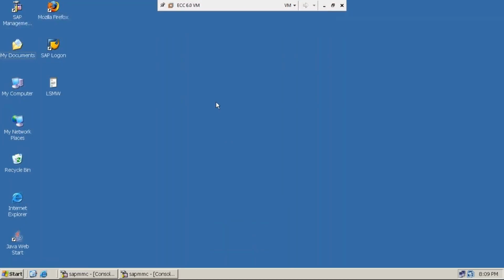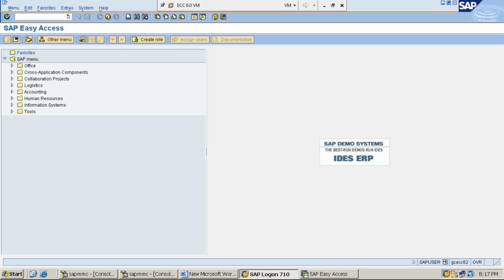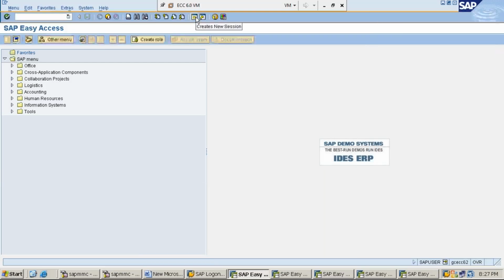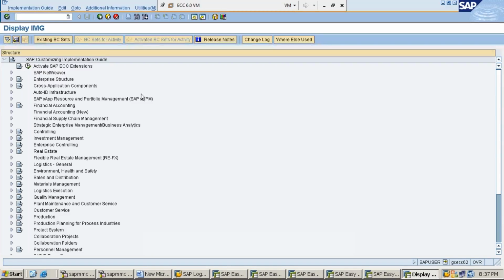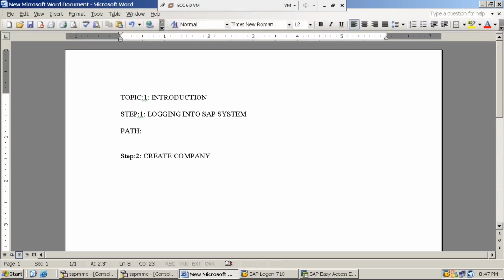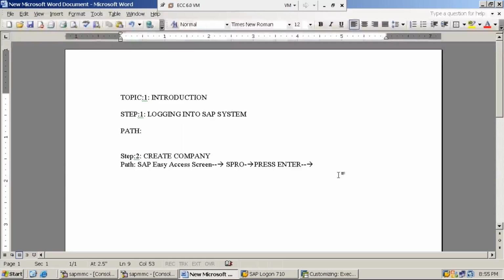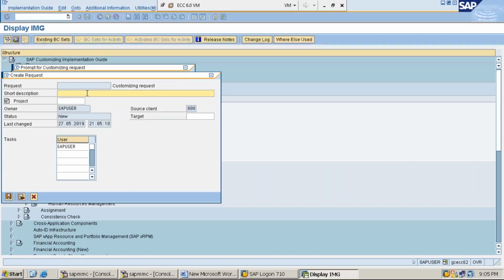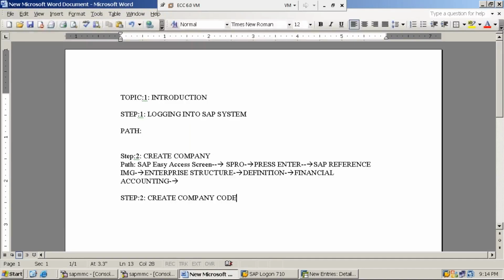TSQL Session 36 Real TIme Project 01